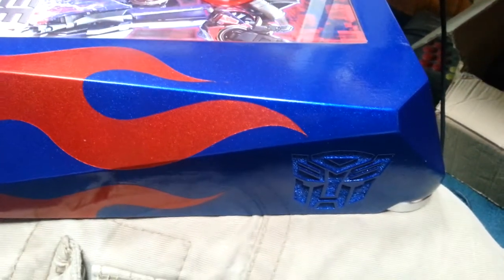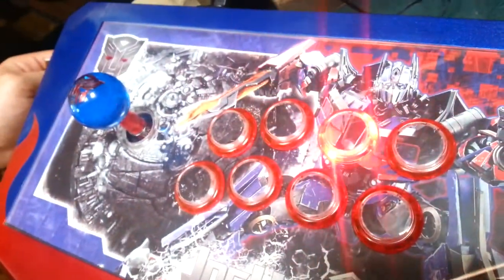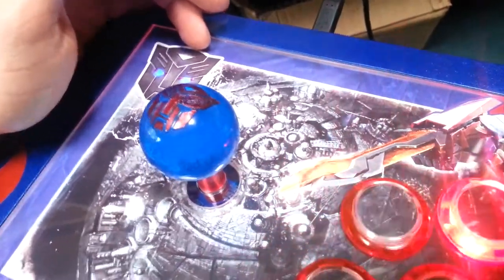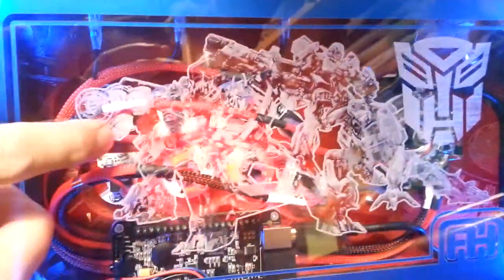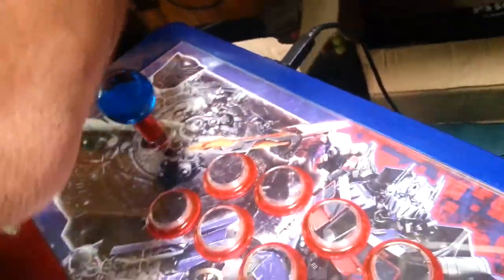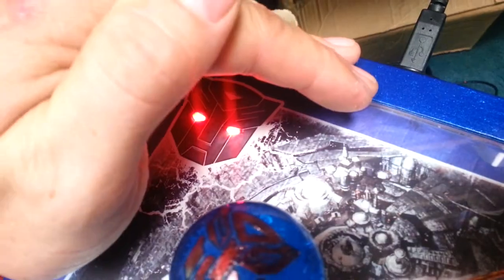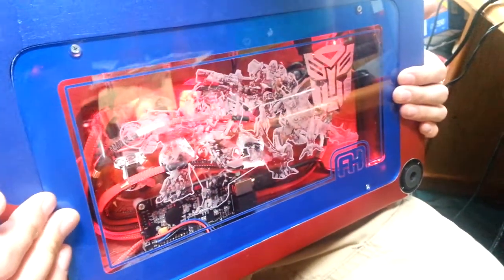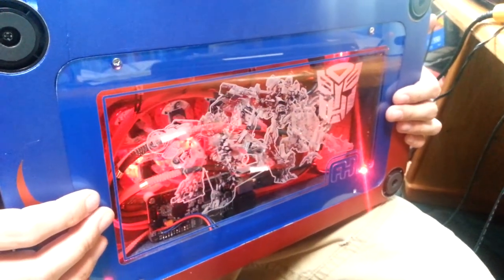Foe Hammer Custom Joysticks "Optimus Prime" Transformers Arcade Part 1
More coming on this one as well as a full video and overview of the case and features.